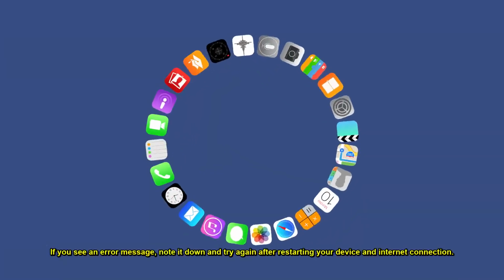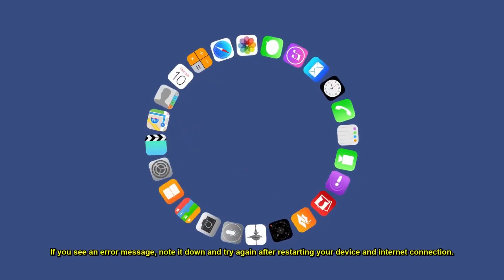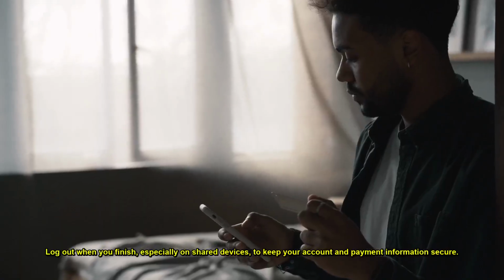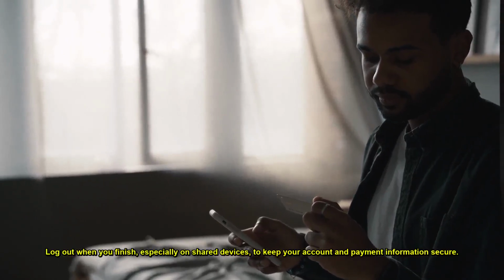How to uninstall SourceTree and remove SSH keys - Step By Step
In this comprehensive tutorial, we guide you through the step-by-step process of uninstalling SourceTree and removing SSH keys from your system. Whether you're switching to a different Git client or simply cleaning up your workspace, this video covers everything you need to know for a smooth uninstallation. Learn how to safely delete SourceTree, remove associated files, and clear your SSH keys to ensure a fresh start.